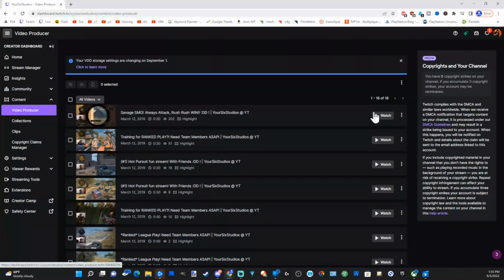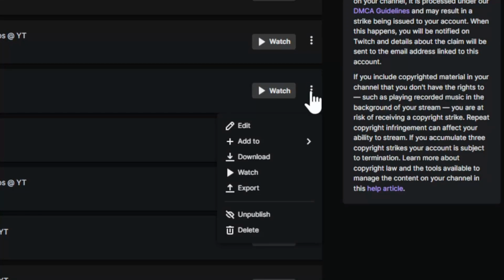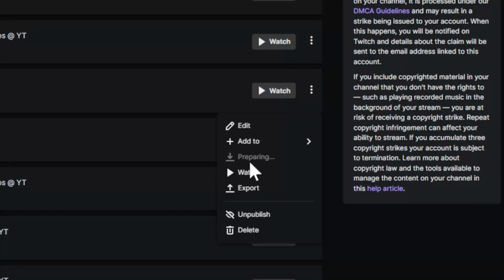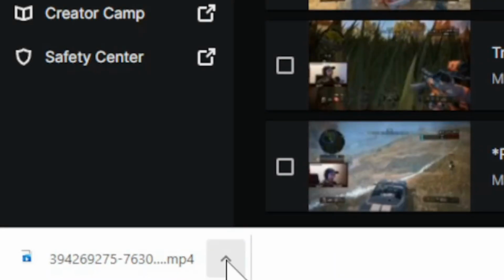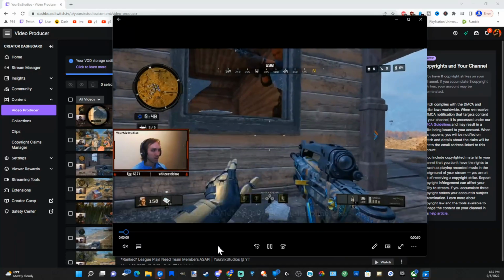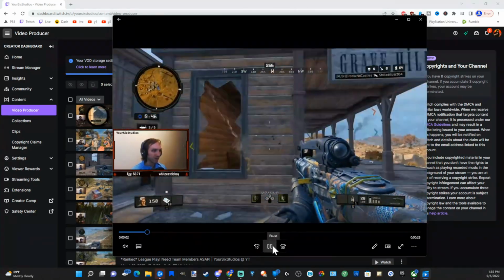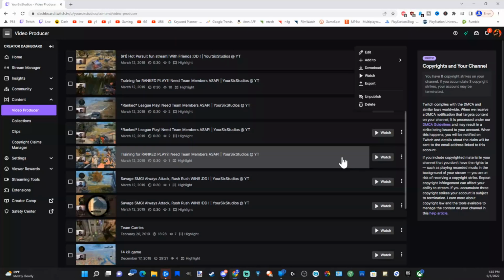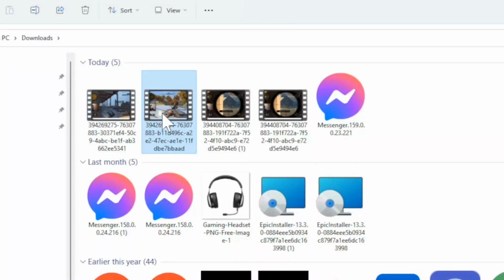How to Download Twitch CLIP to Computer (Fast Method)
Do you want to know how to download your twitch clips to your PC or computer so you can edit them in a video editor or upload your clips to youtube! This is very easy, go to twitch then select your profile and go to video producer! Then you will see your clips saved to your twitch account. Go to the three little dots next to watch and then there will be an option to download the clip to your PC. Now open the file and you can use this in a video editor!